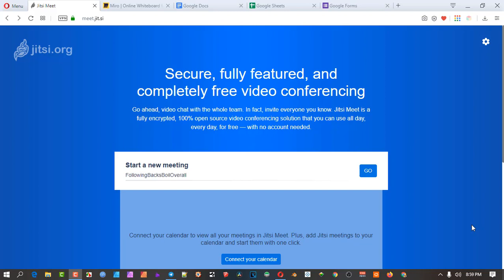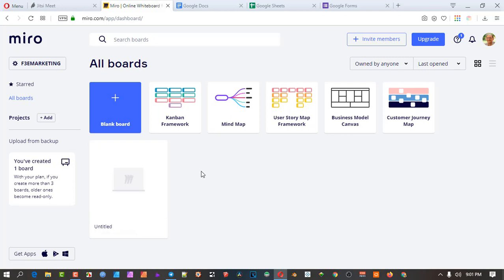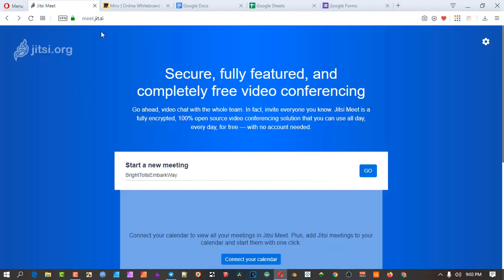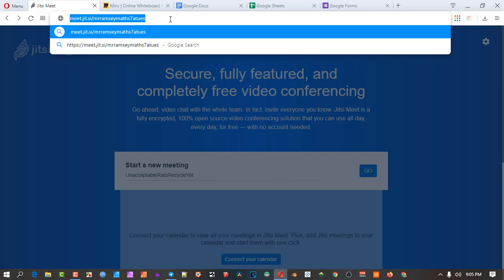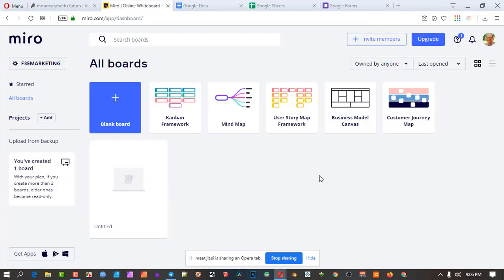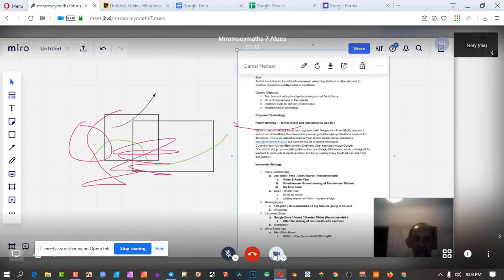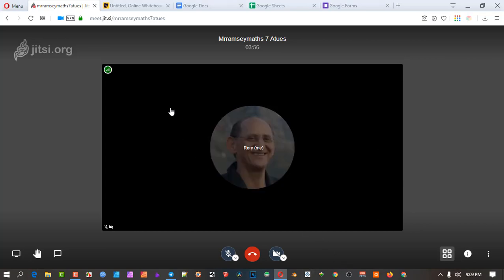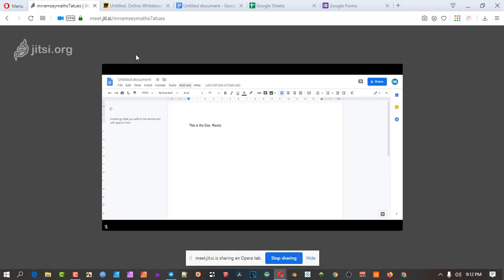Jitsi Meet for Teachers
Consider using a combination of  Jitsi Meet ( Conference Platform ) , Miro ( White Board ) and Google ( Document Management ) for your comprehensive  Remote Teaching Solution.